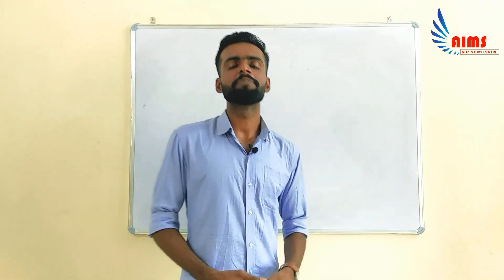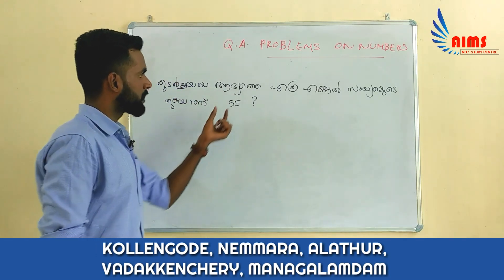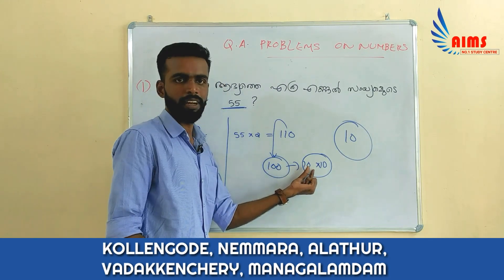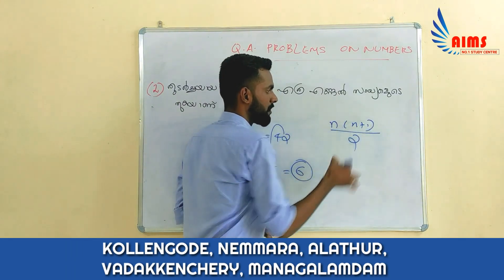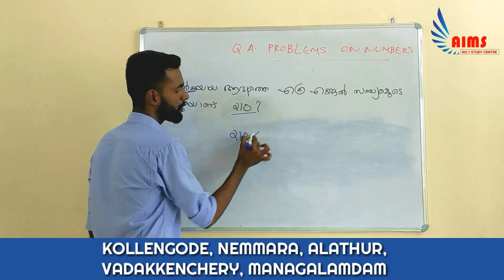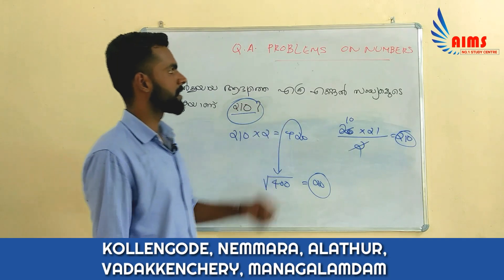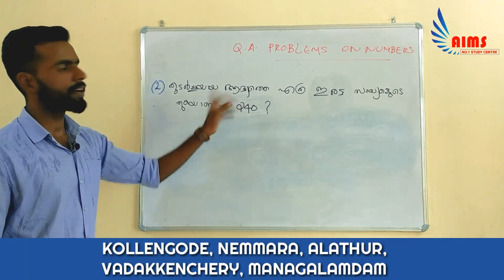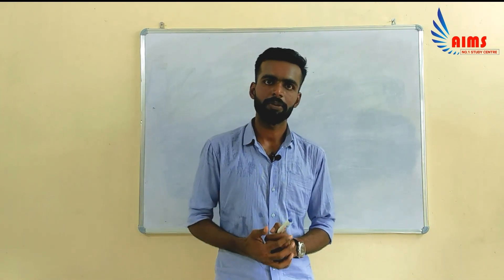സംഖ്യകളും പ്രശ്നങ്ങളും| Problems on numbers|Shortcuts & tricks|10th LEVEL PRELIMINARY SYLLABUS TOPIC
Problem based on numbers. |10th LEVEL PRELIMINARY SYLLABUS TOPIC

നിങ്ങളുടെ അഭിപ്രായങ്ങൾ  Comment ചെയ്യുക

K tet category 1|
category 2| category 3| category 4